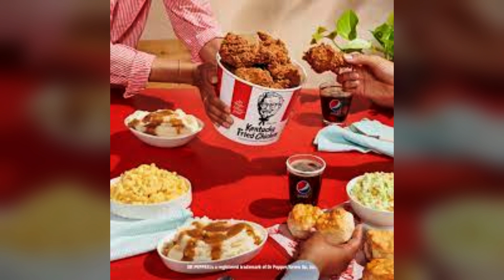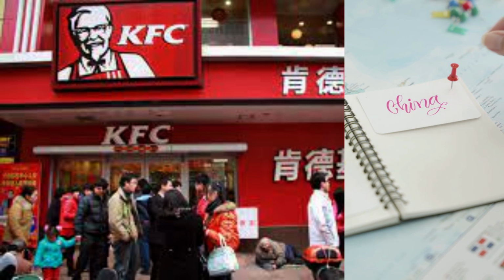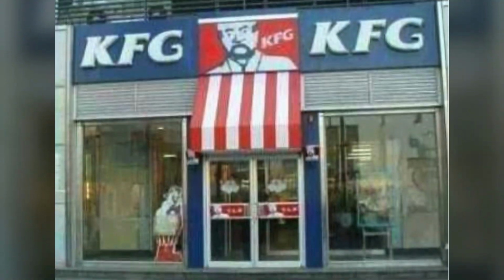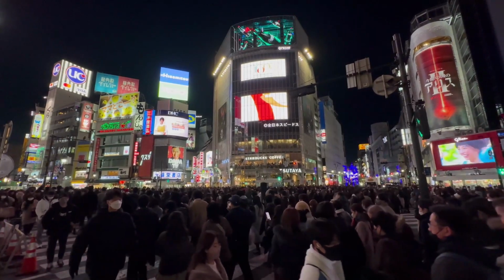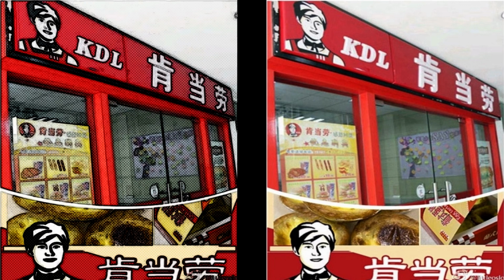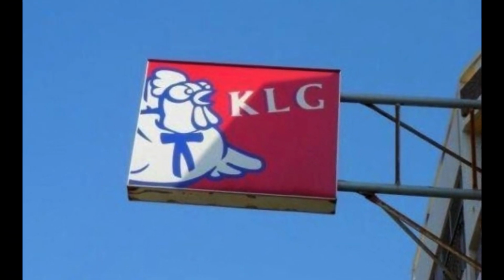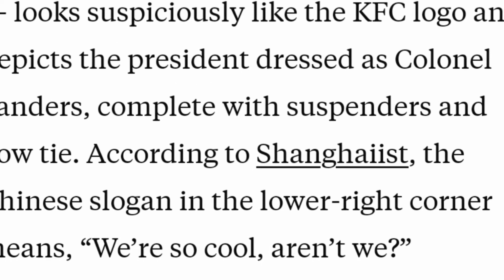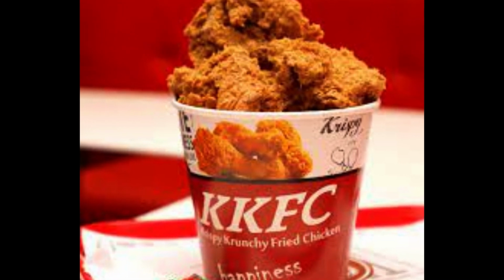WATCH THIS Before Visiting China!!!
Surprising answers to what China calls KFC!